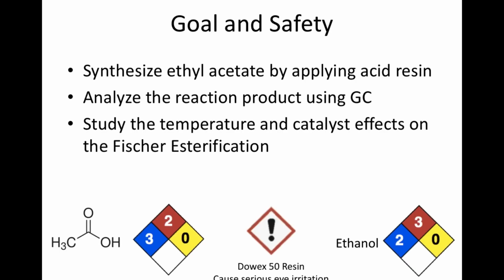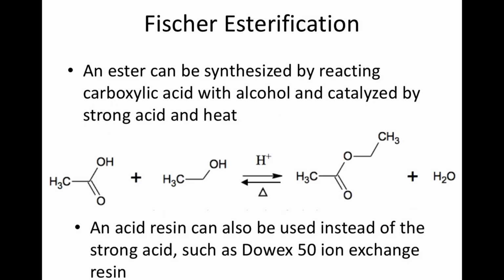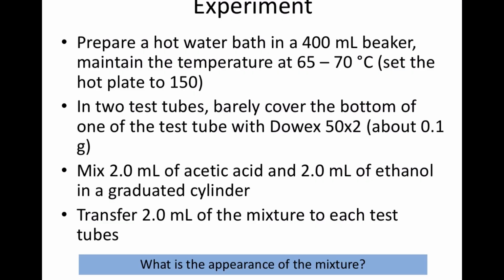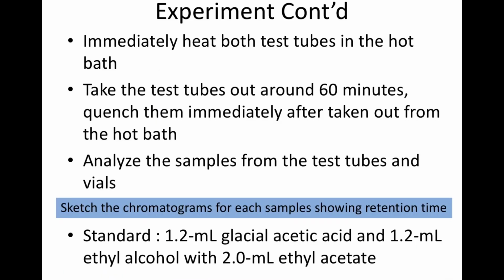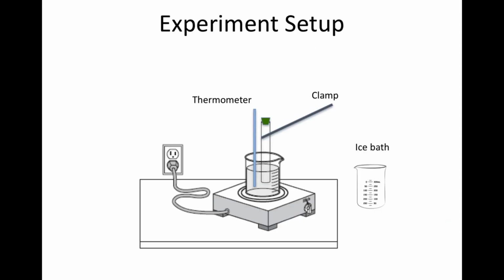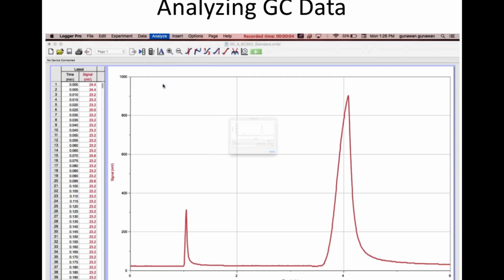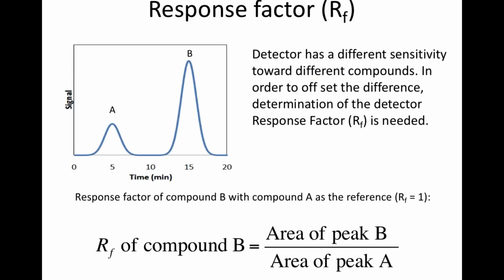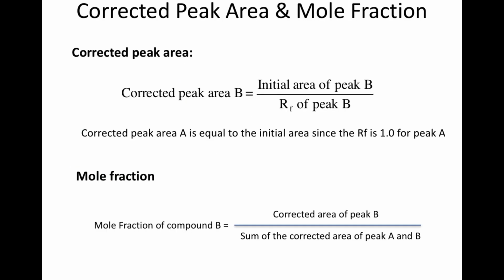Fischer Esterification Experiment Pre-lab Discussion [Online]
The pre-lab discussion for the Esterification Week1 and 2 CHM 314L [ONLINE].